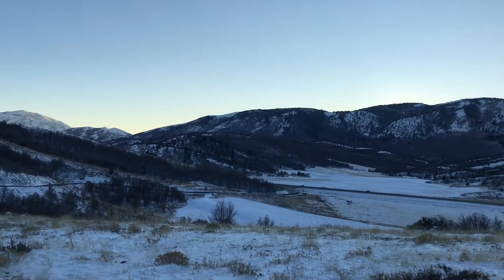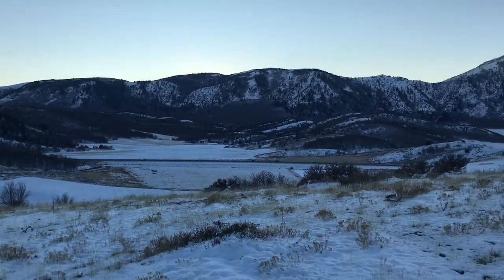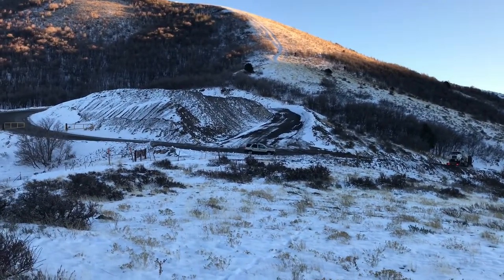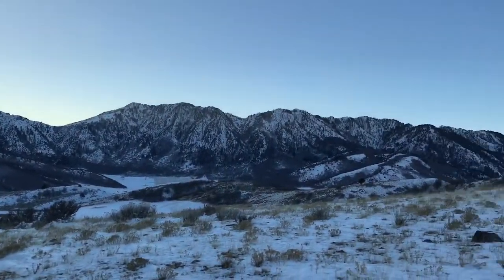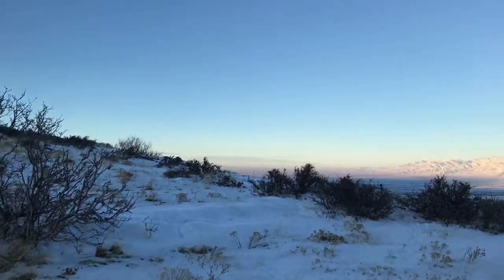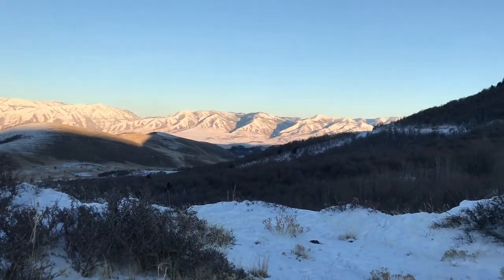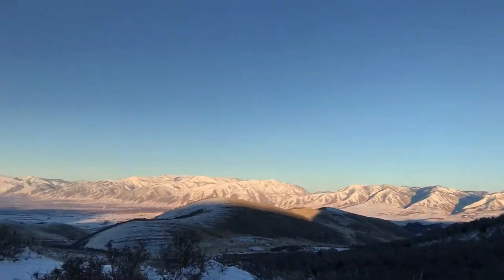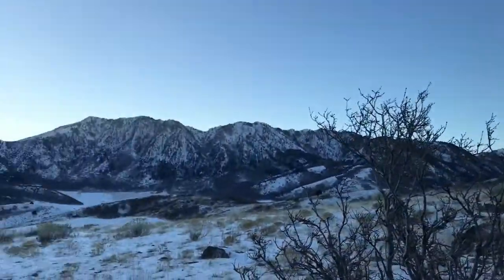Location Scouting | 3 tips to find amazing locations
My 3 best tips to finding new and unique places near you!